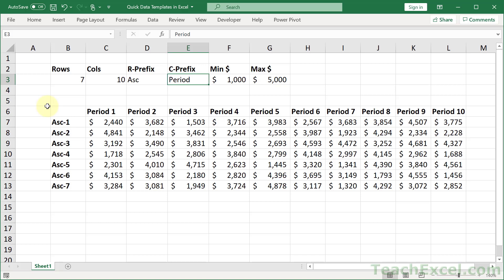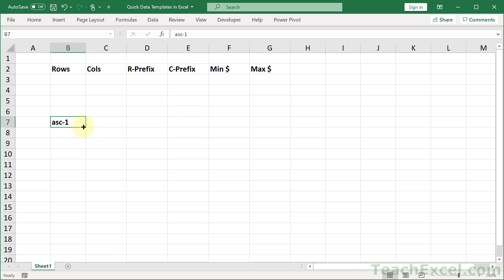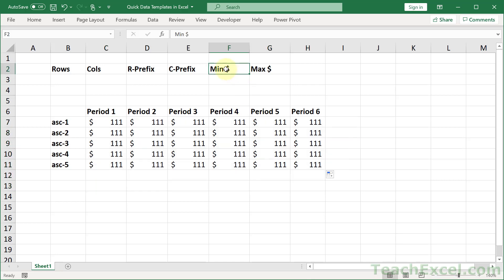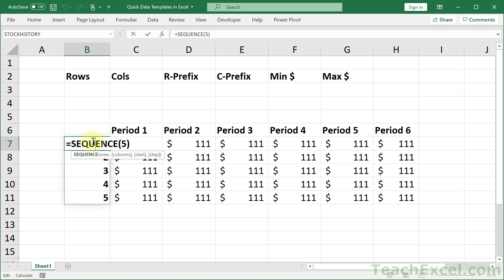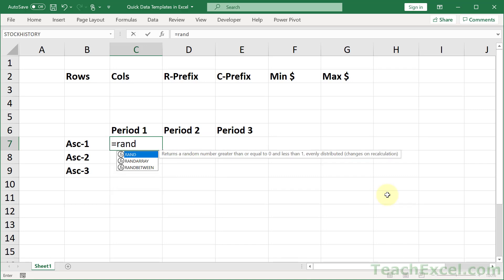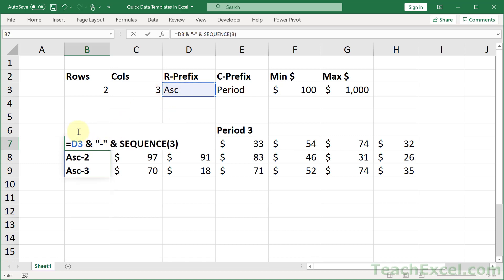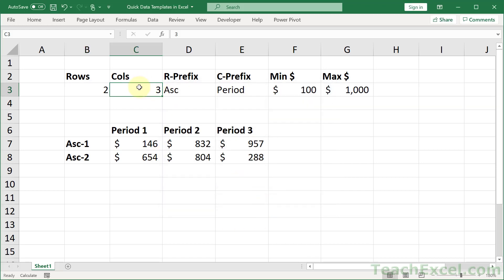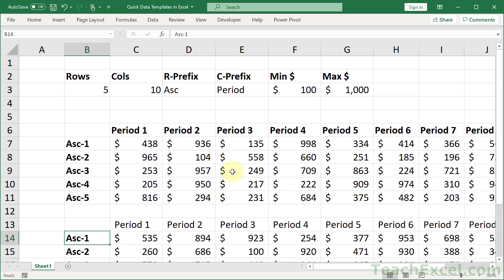Dynamic Data Templates in Excel 365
How to quickly make data templates in Excel that have a customizable number of columns and rows, prefixes, custom numberings, and even randomly generated numbers for things like sample sales data and more.

The skills that I show you here allow you to customize your own template setup so that it suits your needs.

Once you have a custom setup, the point will be to easily copy/paste it wherever you need it.

Ease-of-use is the name of the game here and the tips in this tutorial will work well for this purpose.

Chapters:
0:00 Intro & Topics Covered
1:04 Make a Mockup
2:44 Row & Column Creation
5:08 Random Number Generation (Resizable)
6:05 Setup the Dynamic Features
8:44 Freeze the Template Data

TeachExcel.com